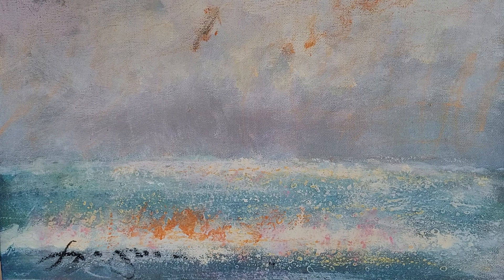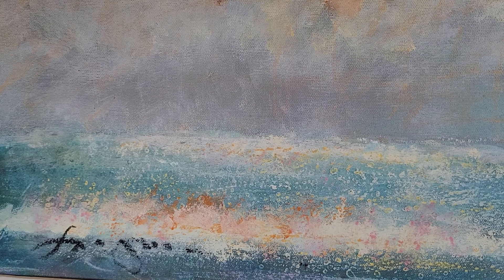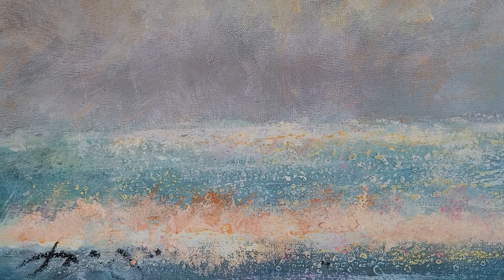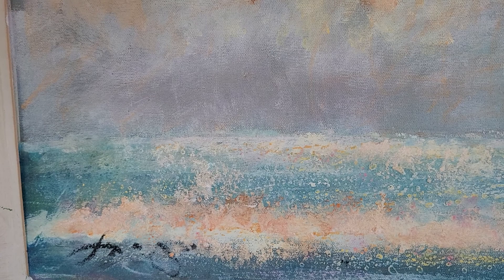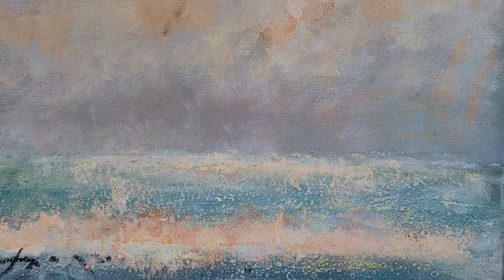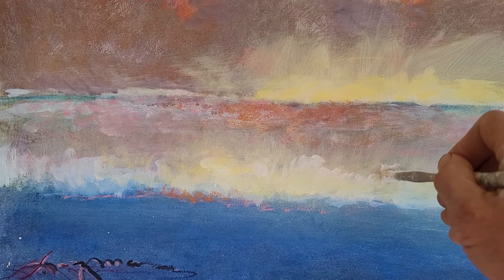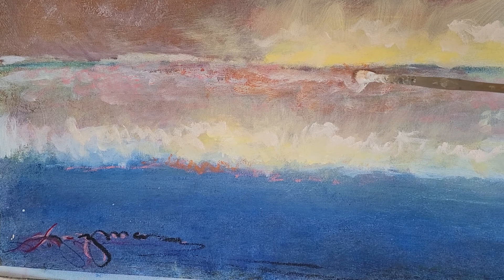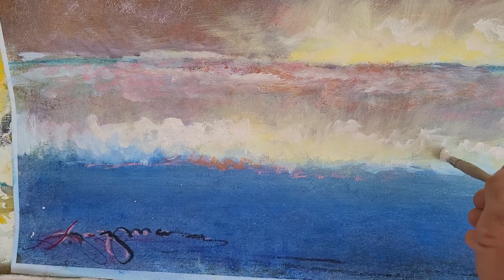Seascape demonstration by Steve kozma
Steve here demonstrates using  Complimentary colours in a sunset seascape